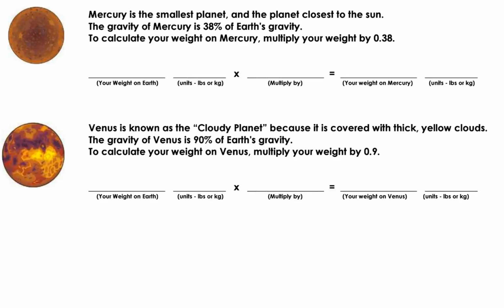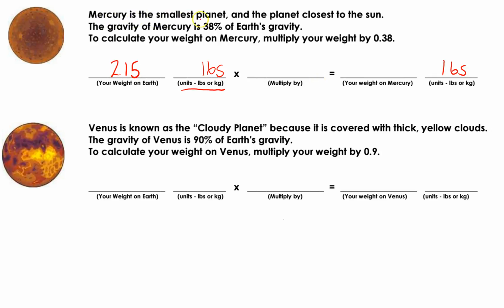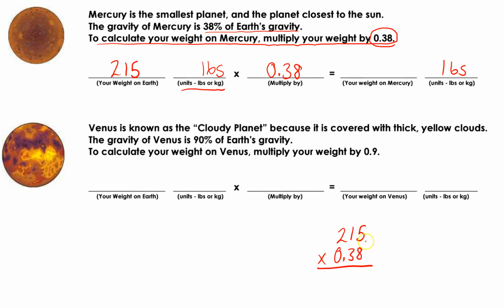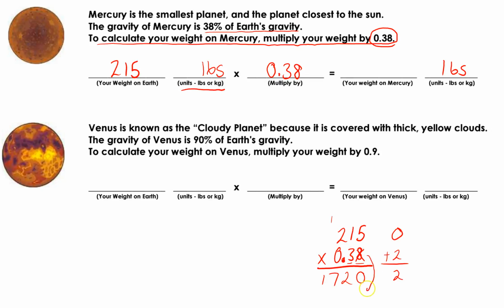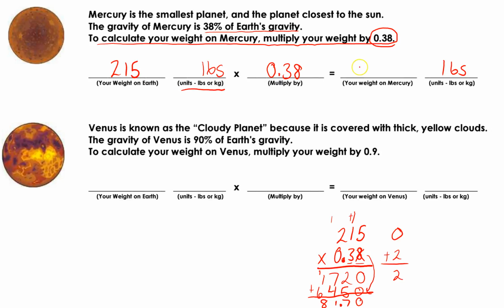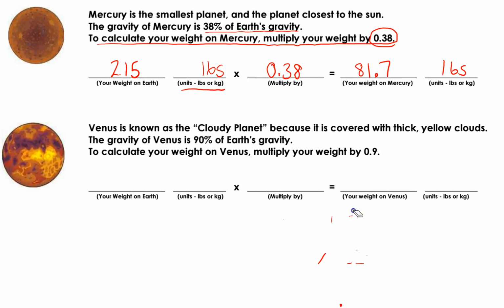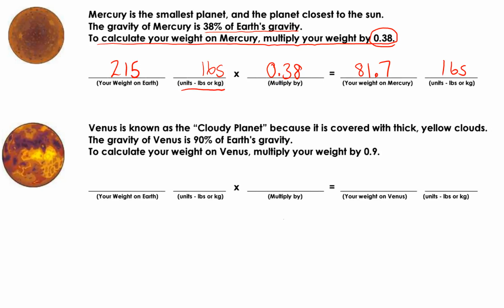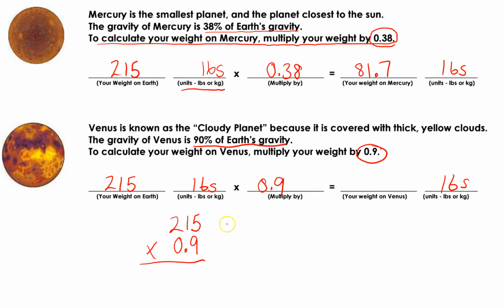Multiply Decimals Weight on other planets